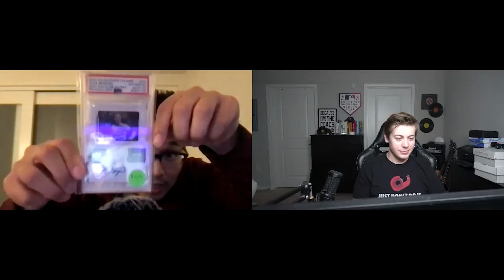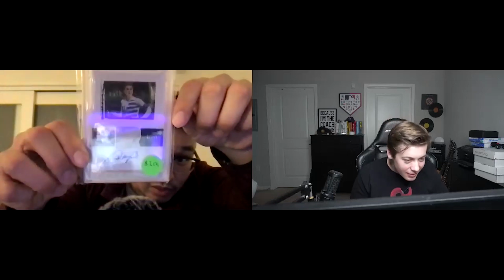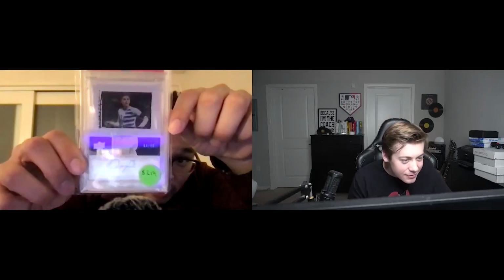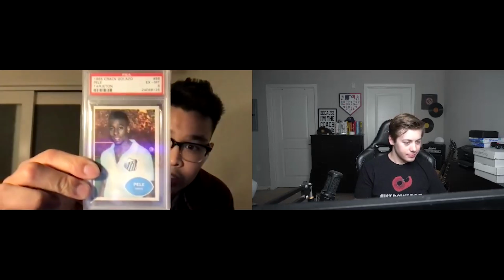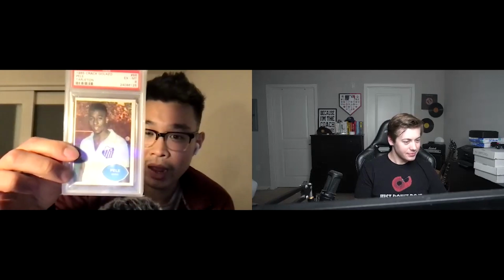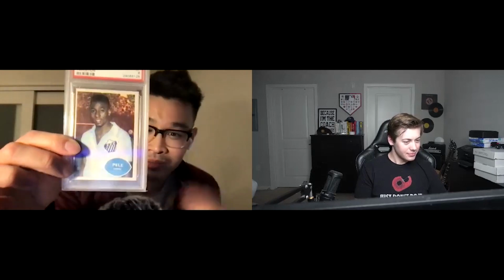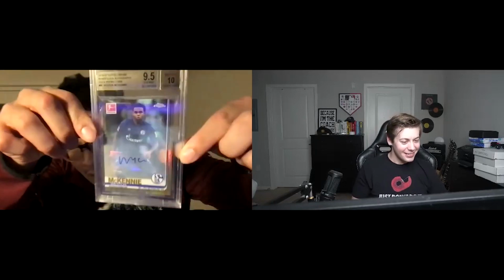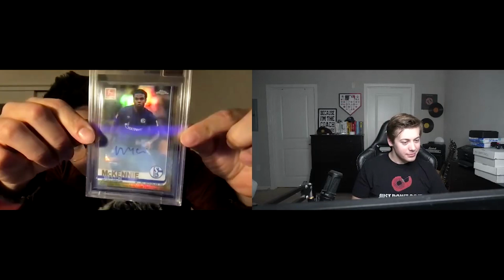Sunday League Investors PC (Bryan) - Personal Card Collection #11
This week I interview Bryan from Sunday League Investors about his current soccer personal collection!

-Ryan Nolan